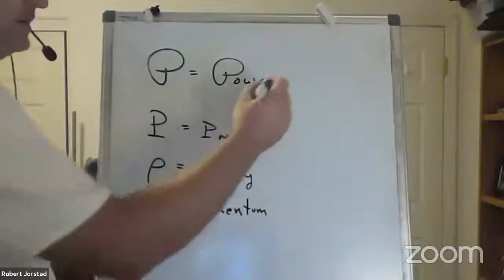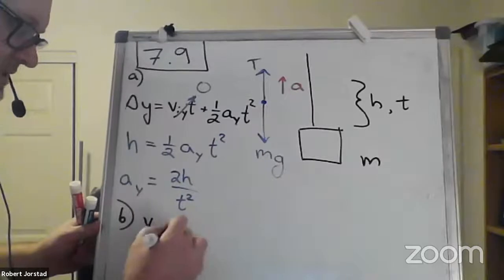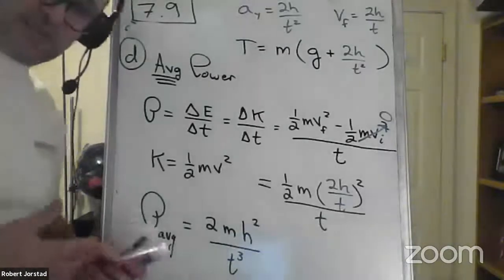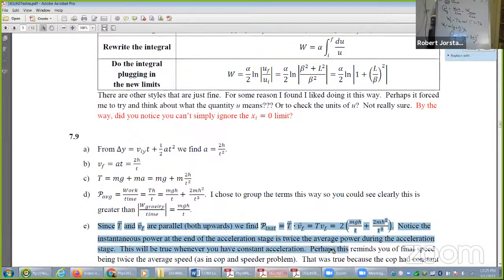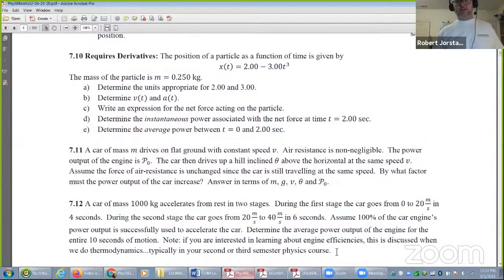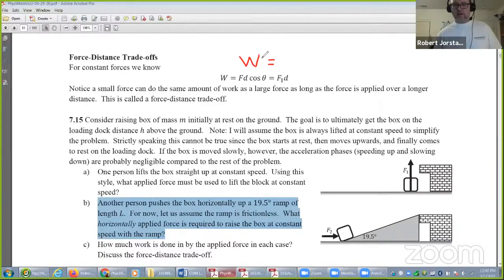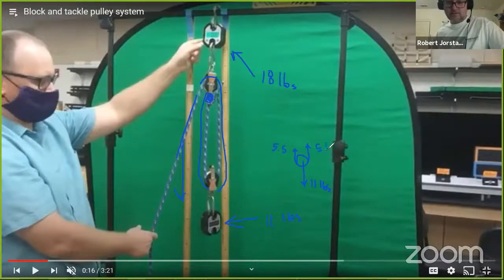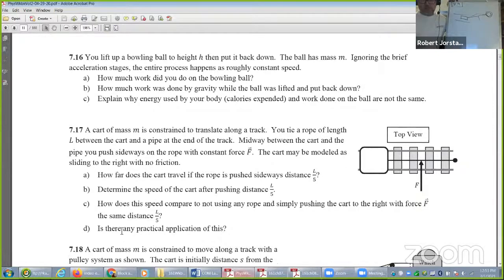Phys161 03/01/21 - Power + Force Distance Trade-offs